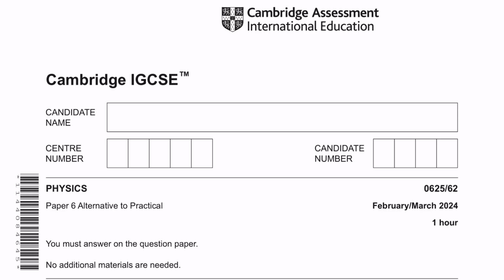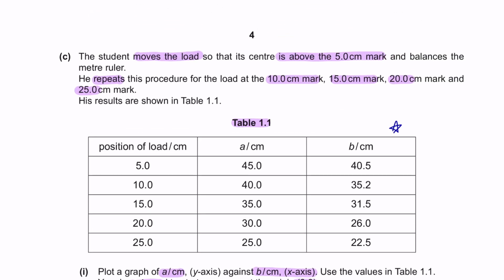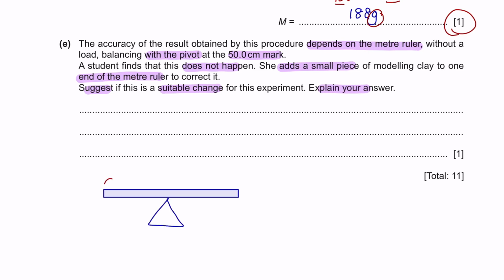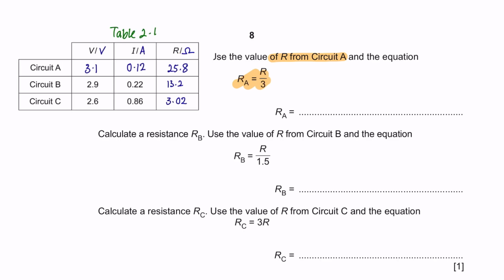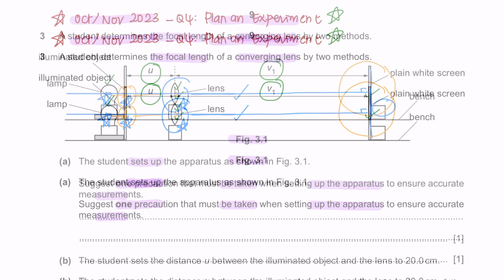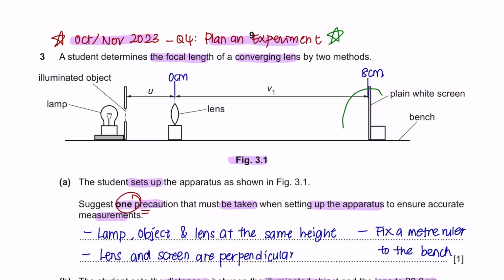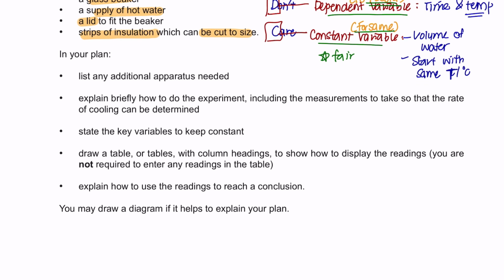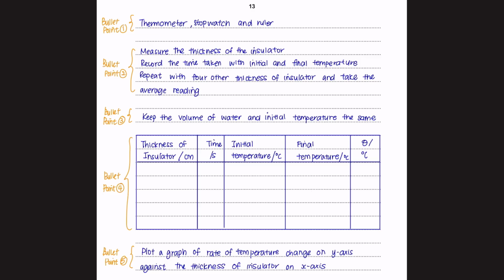IGCSE Physics Paper 62 - Feb/Mar 2024 - 0625/62/F/M/24 FULLY SOLVED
0:00
0:11 Question 1
6:31 Question 2
11:15 Question 3
16:55 Question 4